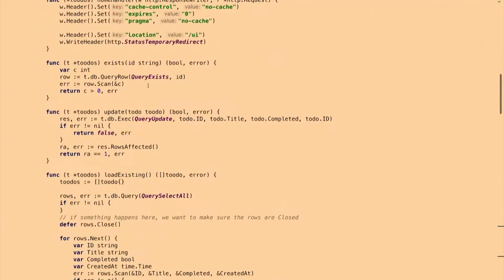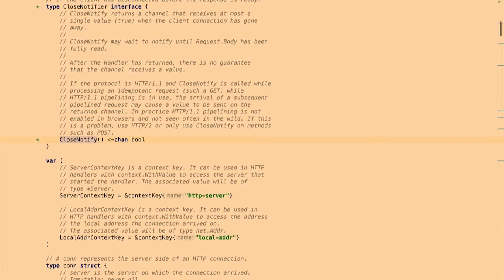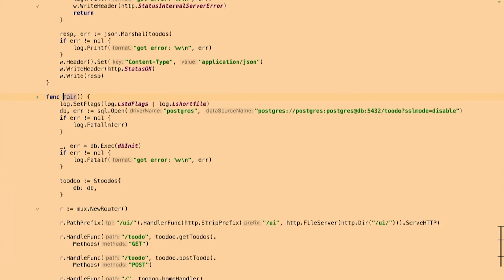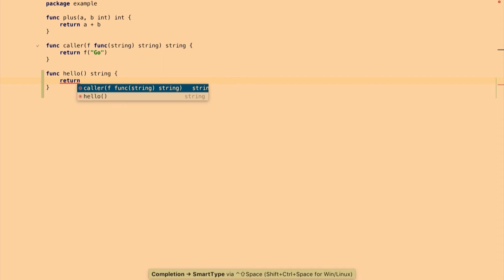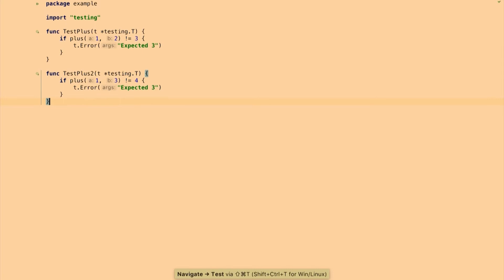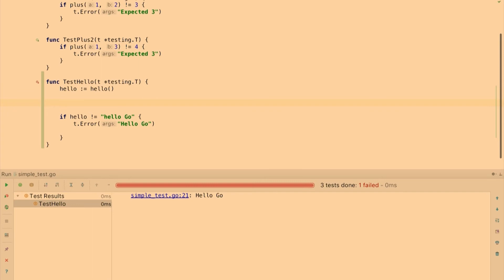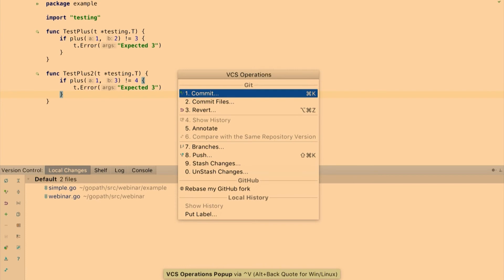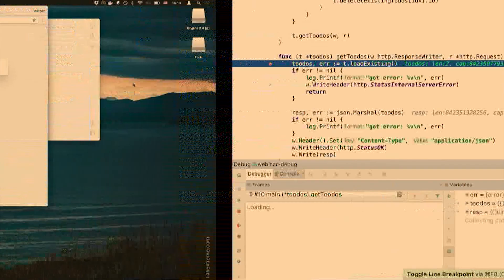GopherCon 2017 - Lightning Talk: Sergey Ignatov - Gogland Tips and Tricks